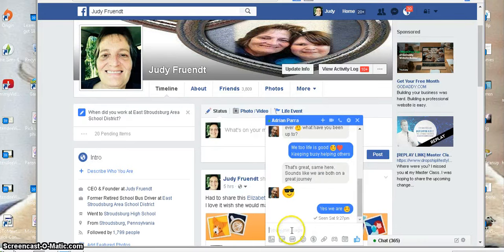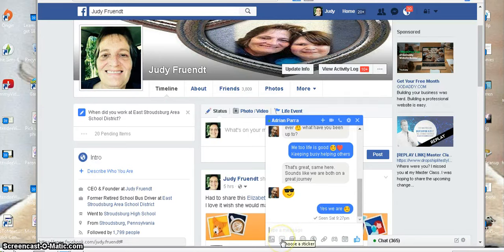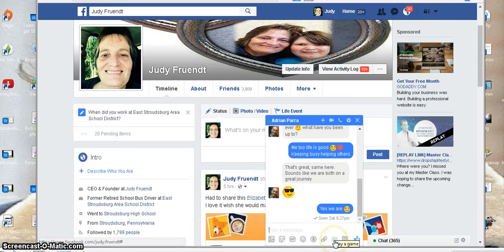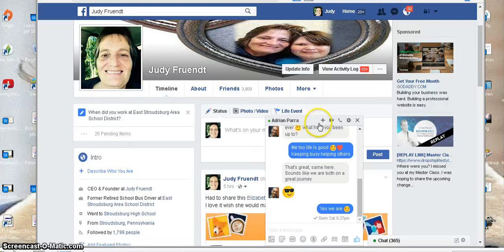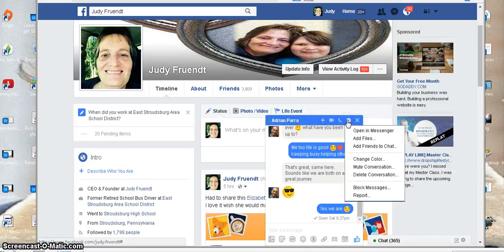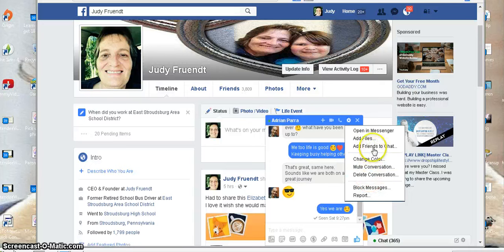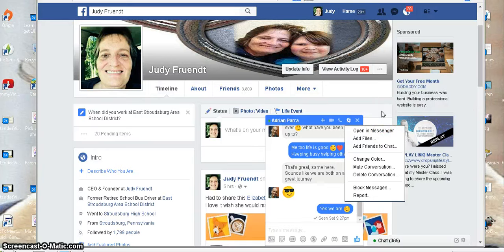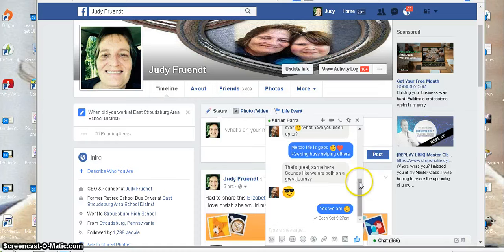Things You Can Do In Facebook Chat Messages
Facebook chat is having some cool features.
As you click on a person on your chat messages.
Look at the bottom of the message.
The first thing on the left hand side is the add photo, this is where you can send that friend a photo.
the next one is choose a sticker, they are pretty fun to send to a friend.
the third one from left is choose a gif or a sticker.
The fourth one is choose an emoji, People love Emojis.
The fifth one is send money if you have paypal you can send anyone money to someone that is your friend. :)
The sixth one is add files , here you can send anyone one of your files that you have.
The seventh is play a game.
the eighth one is take a picture.
now on the top of the chat is the new features that just rolled out
a few new ones.
The first one on top is where you can add more friends to chat with that is the plus sign on top.
Next to the plus sign is the start a video call. You can call people
instead of asking them for their phone number it will automatically
just call them.
The one to the right of that is the voice call. Here iswhere you  can start a voice call.
These are some handy tools that can help you with connecting
with people on facebook. I hope you start getting familar with these
tools. They are awesome.
How to Use The New Features On Facebook Messenger